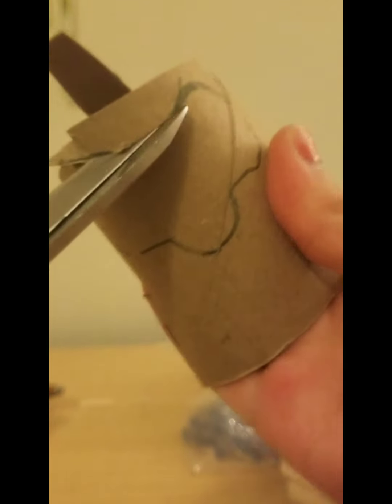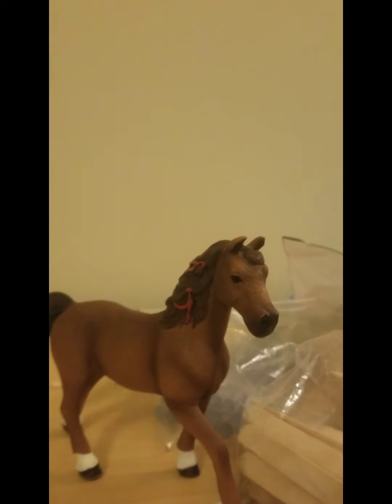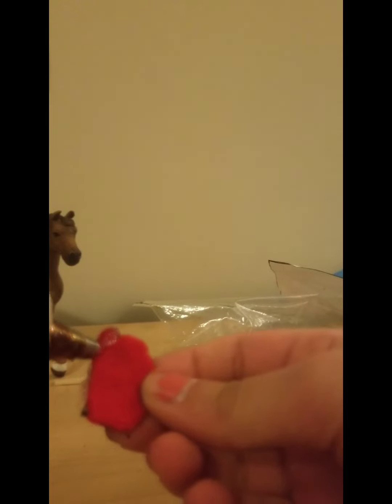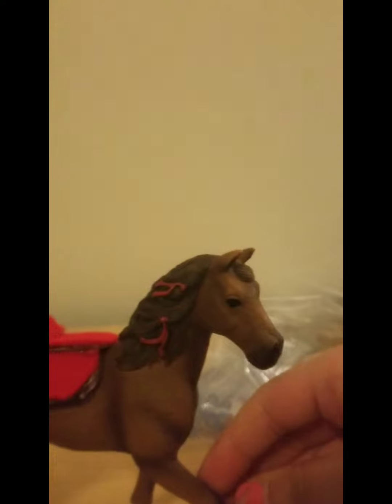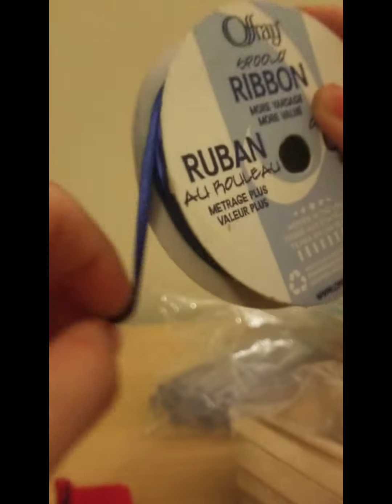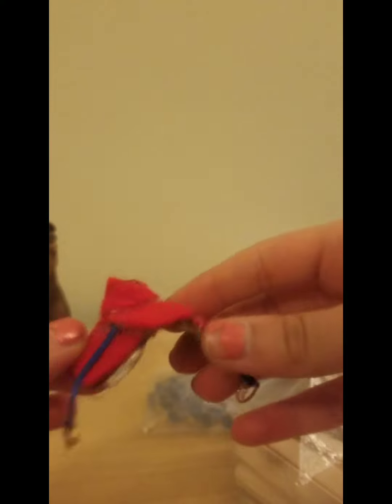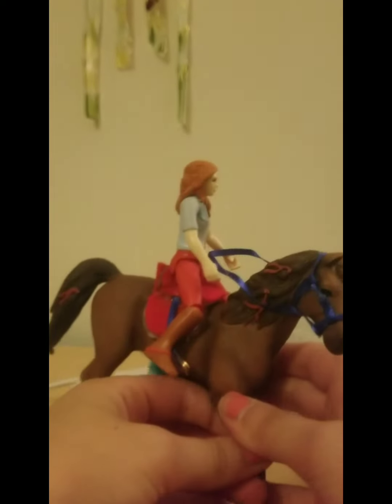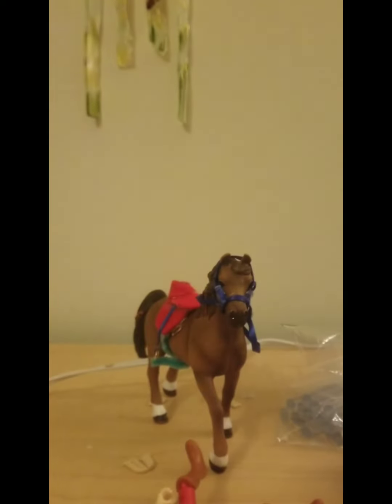Making a fourth of july saddle for my schleich horses